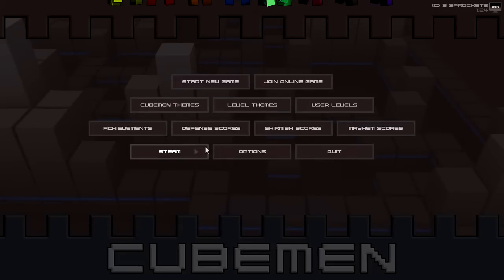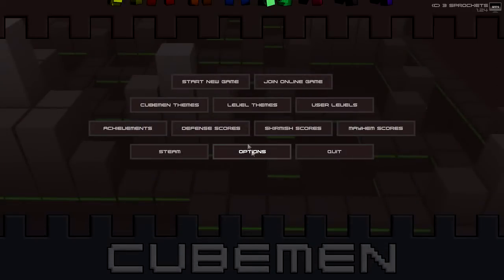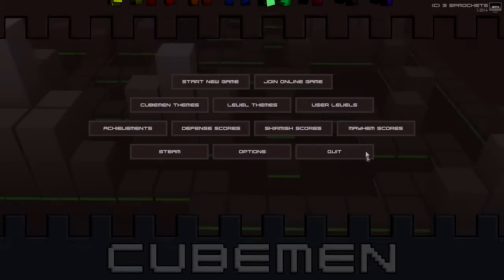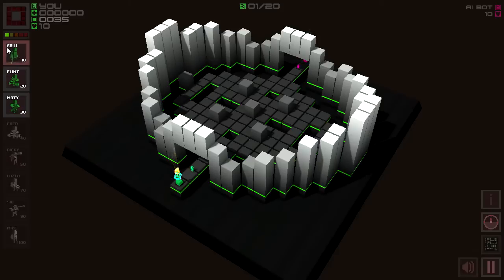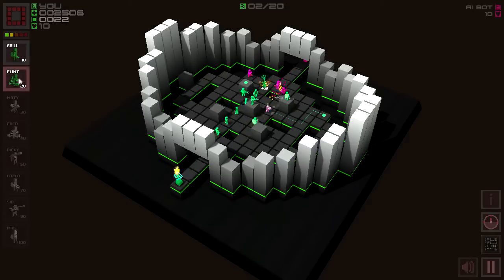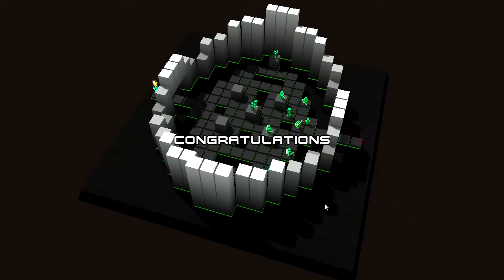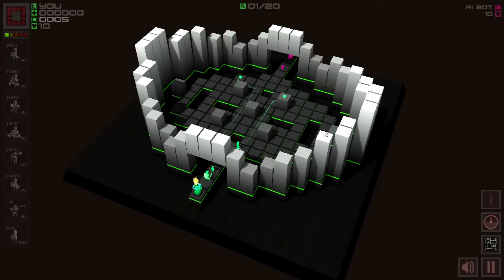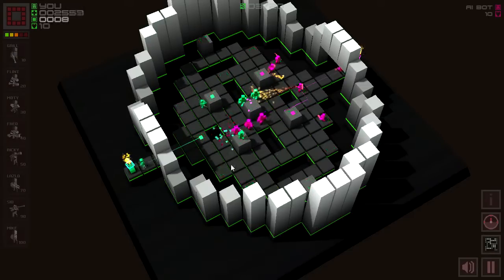Cubemen w/EpicParrotz - Because I'm Bored [Part 1]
Today we take a new look Cubemen. Let's fight some pink pirates!